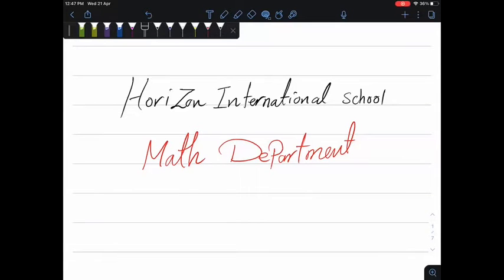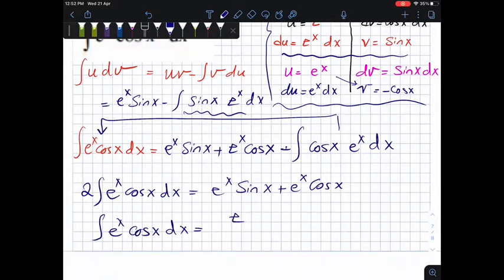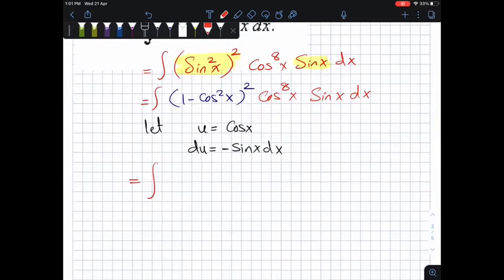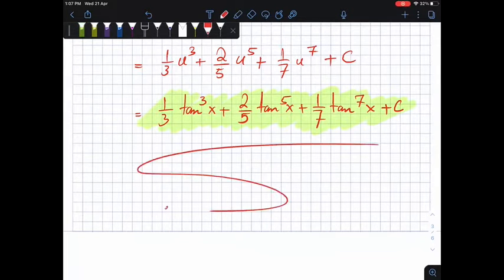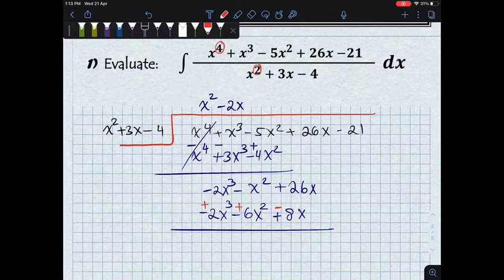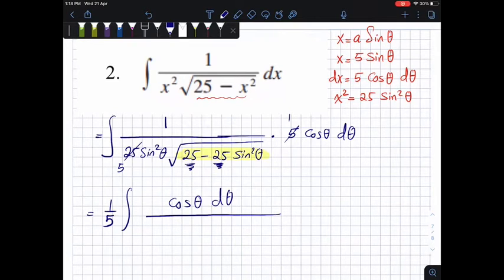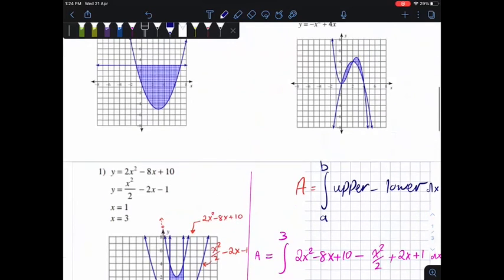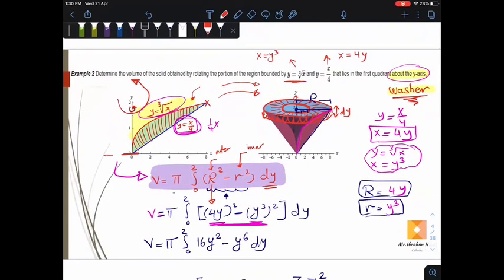Calculus Final Revision grade12 Mr.Hajaj